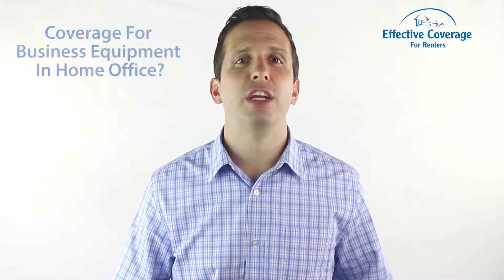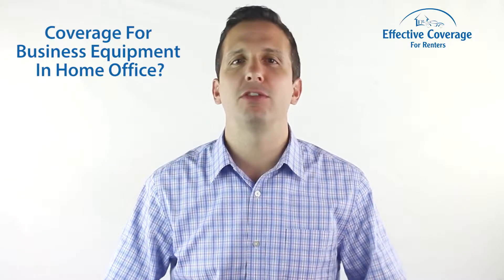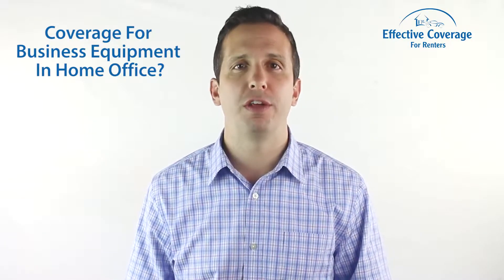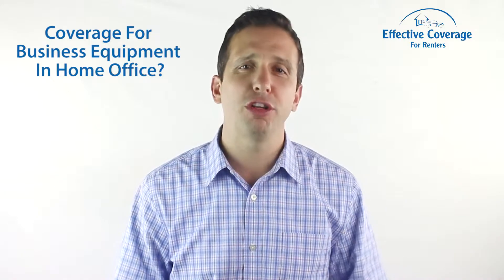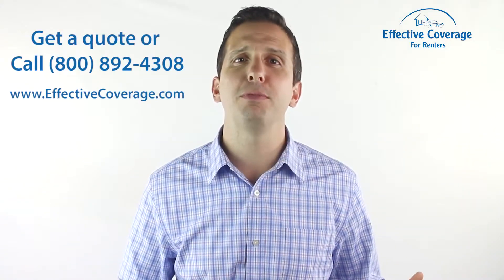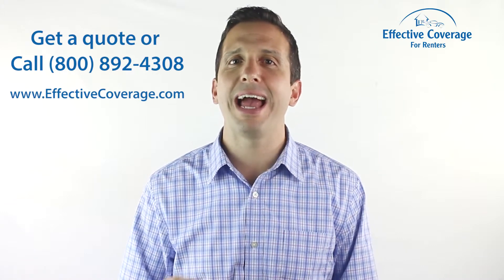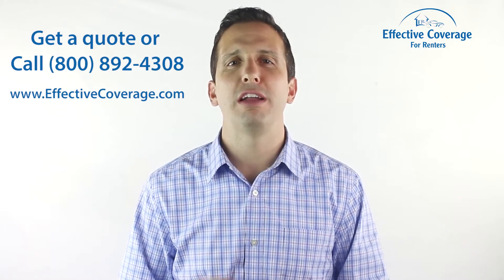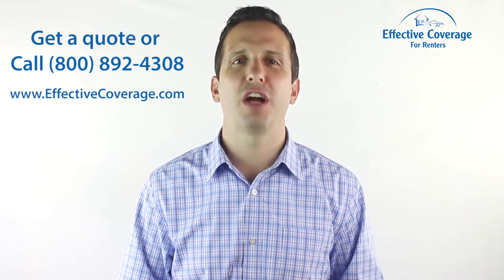Does Renters Insurance Cover Business Equipment In My Home Office?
Many people work from home either part time or full time.  As a result, they wonder if renters insurance will cover equipment they use in their business.  We'll review some common scenarios and what coverage might apply.